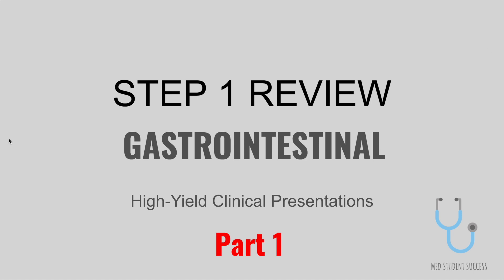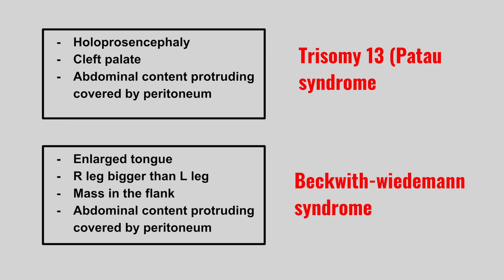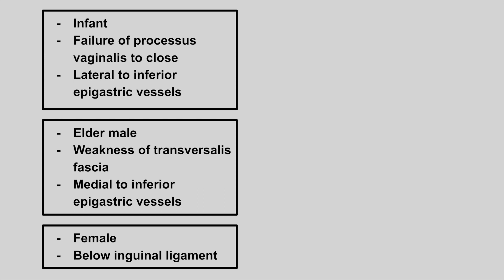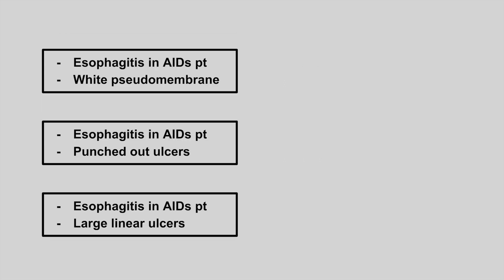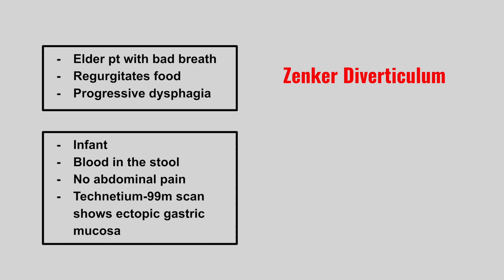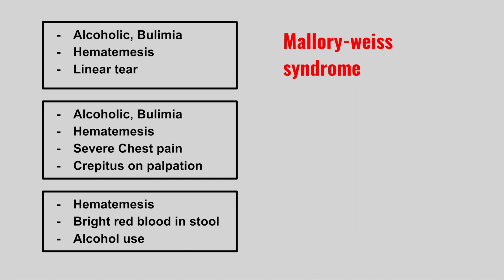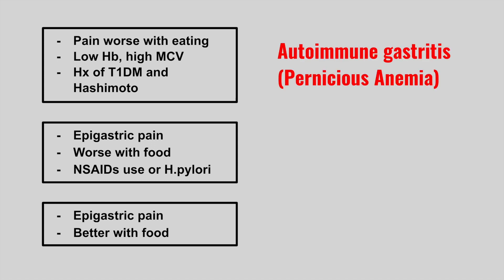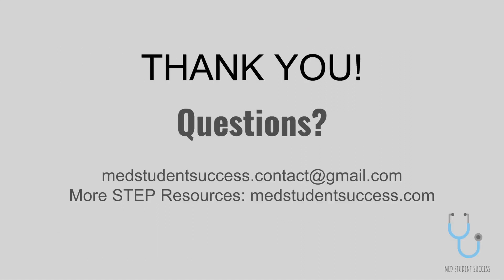USMLE STEP 1 HIGH YIELD GASTROINTESTINAL PATHOLOGY | GI PART 1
Here are the highest yield GI presentations commonly tested on step 1!! Please check out the other high-yield step 1 videos as well!